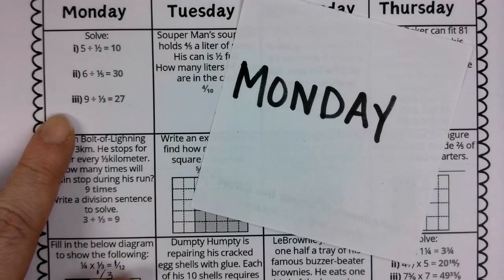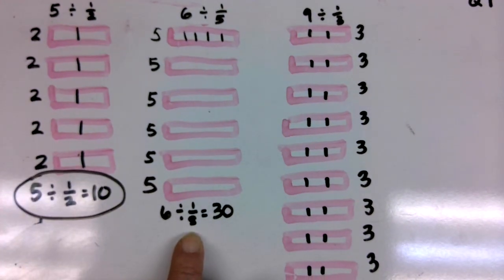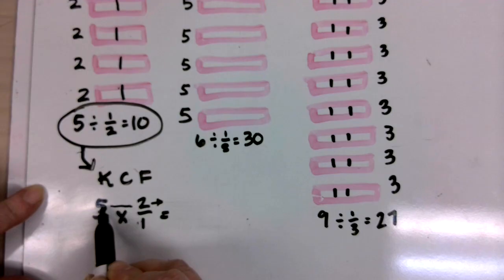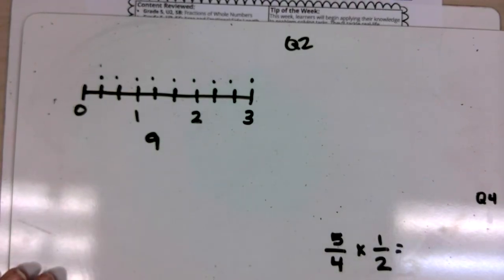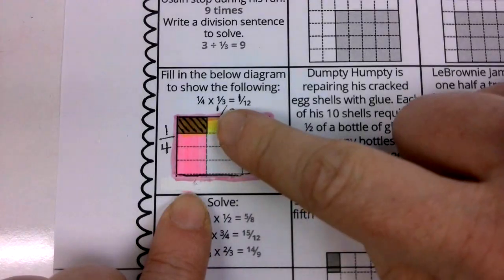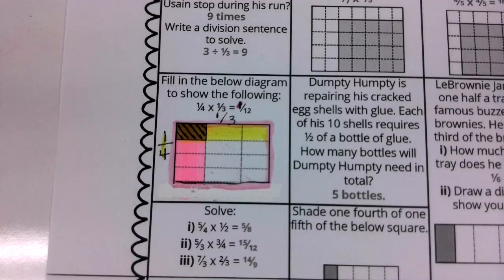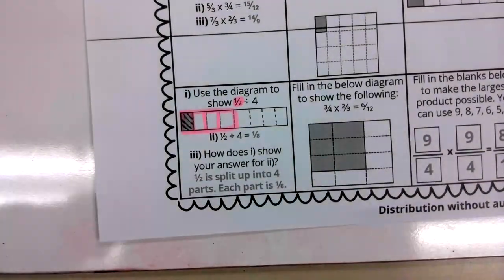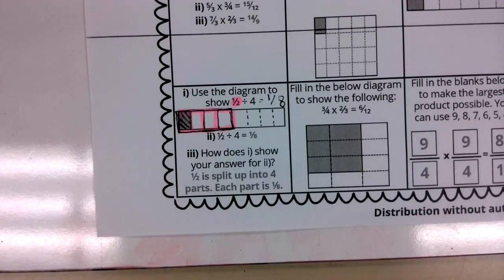Week 15 MON. Illustrative Math Spiral Review Grade 5 KEY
Illustrative Math Spiral Review KEY for the Monday Column of Week 15.